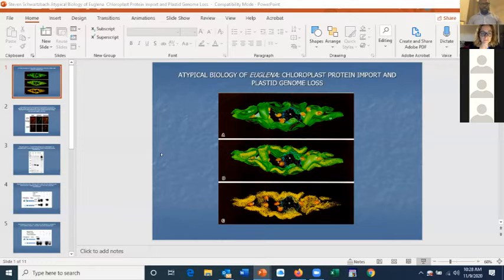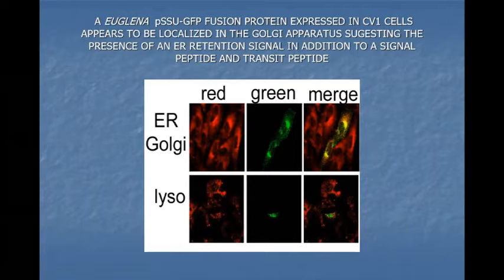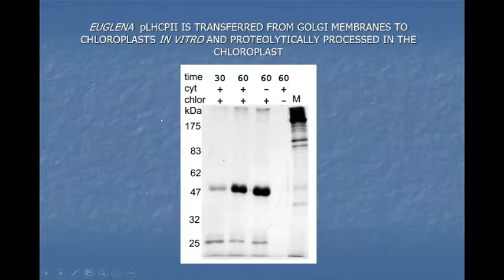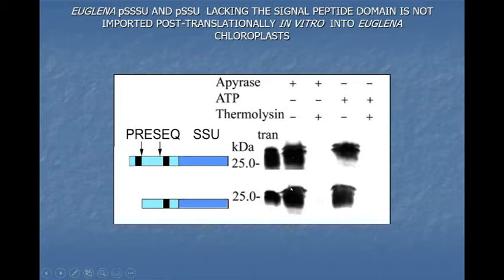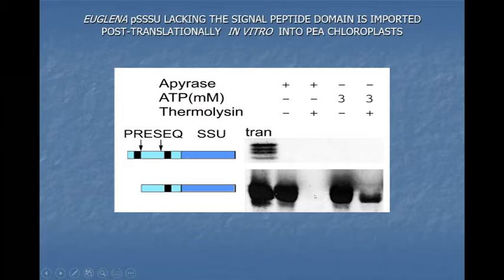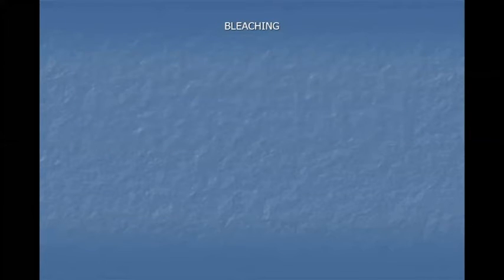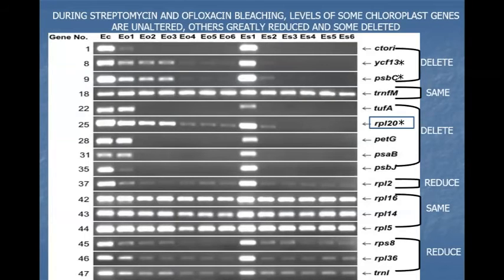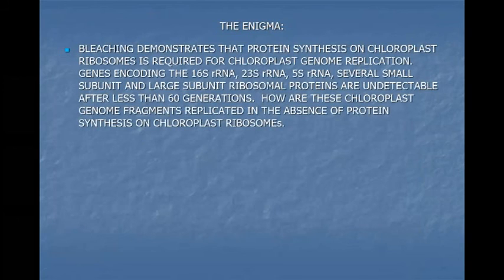Plastid genome of Euglena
Inaugural meeting of the Euglena International Network. 9th November, 2020 - Day 1
Speaker: Steven Schwartzbach, University of Memphis, USA.